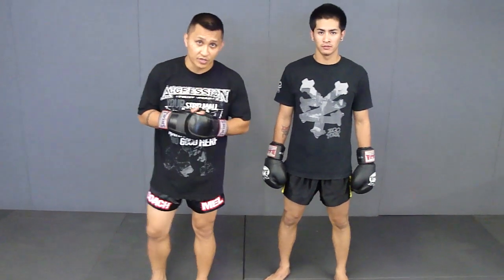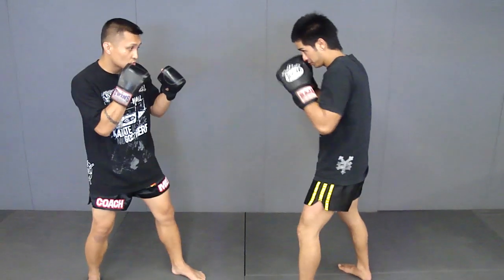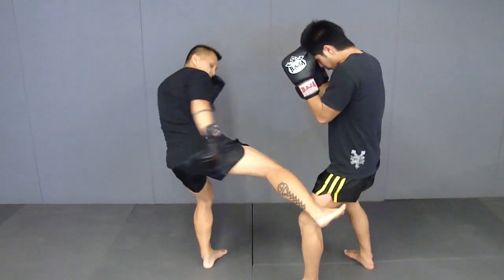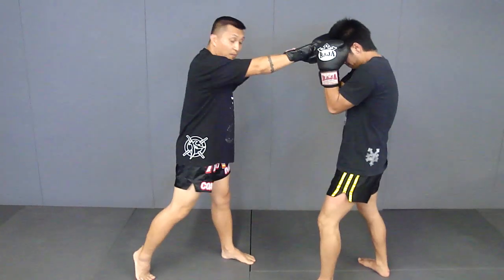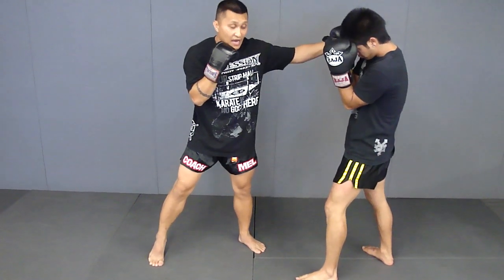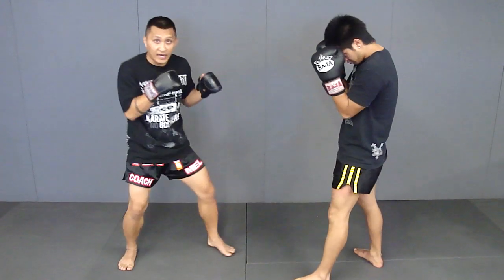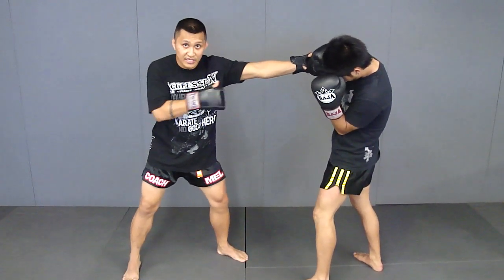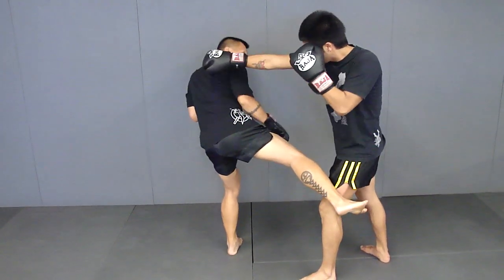Punch Lowkick combination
A lowkick after a hook punch is a favorite and popular combination used by many fighters such as myself. visit us